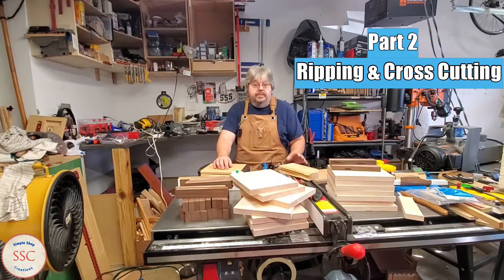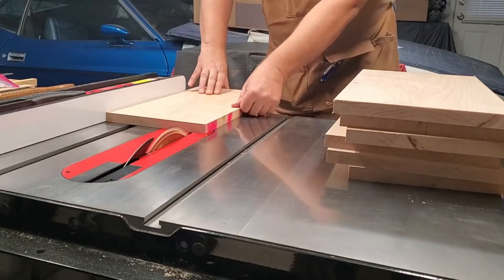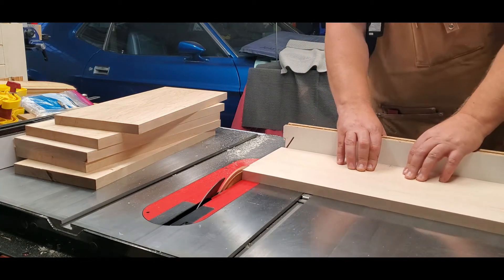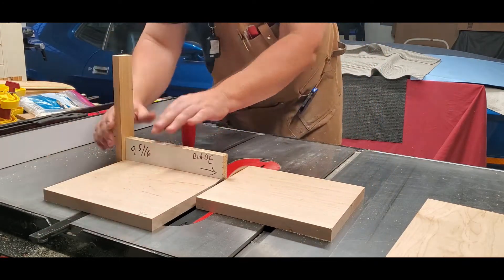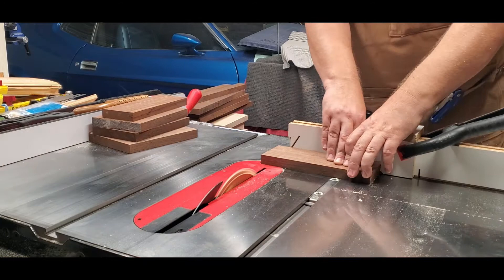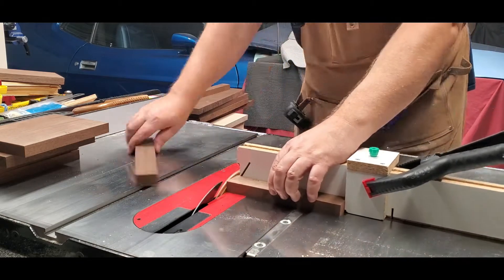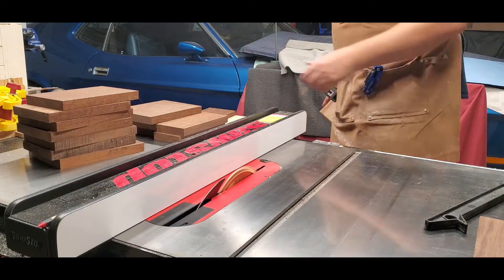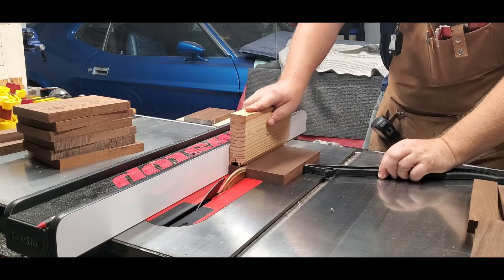Batching out Small Cutting Boards - Part 2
This is part 2 of batching out small cutting boards.  In this video, I go through the steps of ripping and cross-cutting the hard maple and walnut to create the small cutting board.

 If you would like to purchase the cutting board template or a cutting board, please send an email to simpleshopcreations at gmail .com

The template is made from MDF and is 12" x 8" x 1/2".
The cutting board is approximately 12" x 8" x 3/4" face grain hard maple and walnut.

As of now I will not ship internationally and will only ship templates to the 50 states.

Chapters:
0:00
1:20 Ripping Hard Maple boards
2:09 Cross Cutting Hard Maple Boards
6:05 Cross Cutting Walnut Boards
7:54 Ripping Walnut to size
8:45 Defect in Walnut

Air Filtration
WEN 3410 3-Speed Remote-Controlled Industrial-Strength Air Filtration System (556/702/1044 CFM)
Delta 50-723 1 HP Induction Motor 750 CFM Dust Collection System
Shop-Vac 4 Gallon

Texas Canvas - Heavy Duty Waxed Canvas Shop Apron Deluxe

Floor Tools
Saw Stop 1.75 PCS
Rikon 10-326 Bandsaw
SuperMax 16/32 Drum Sander
WEN 4225 15-Inch Variable Speed Floor-Standing Drill Press
Jet JJ-6HHDX, 6" Long Bed Wood Jointer with Helical Head Kit

Benchtop Tools
Dewalt DWS779 12” Sliding Miter Saw
Triton TSPST450 3.5A Oscillation Spindle and Belt Sander
13" Spiral Cutterhead Benchtop Planer - CUTECH 40200H

Hand Tools
Porter-Cable 20v Max Cordless Tools
Dewalt 3 Amp Corded 5 in. Variable Speed Random Orbital Sander
Ridgid 2.4 Amp 1/4 Sheet Sander
Ridgid 5.5 Amp Corded Fixed Base Trim Router
Bosch 1617EVSPK 2-1/4 HP Plunge and Fixed Base Corded Router Kit